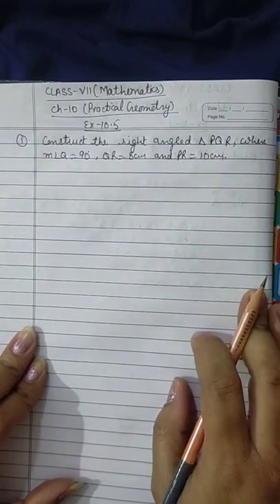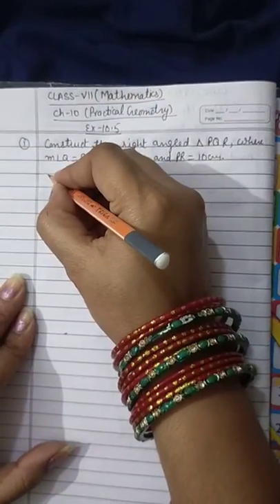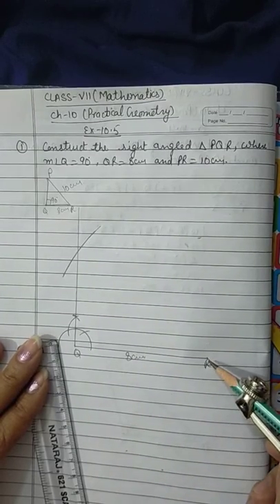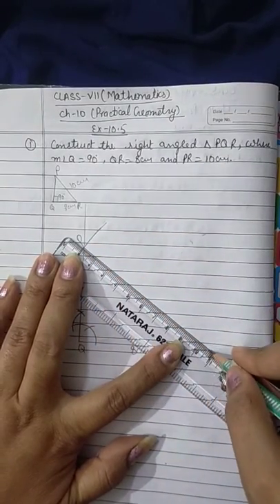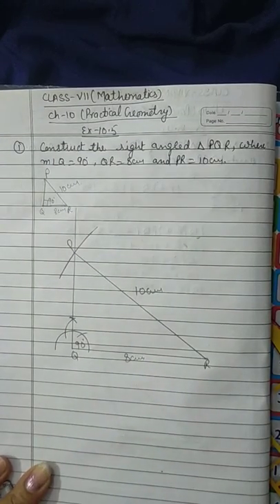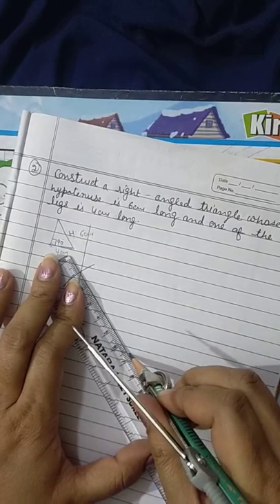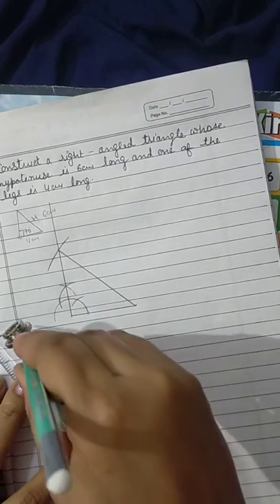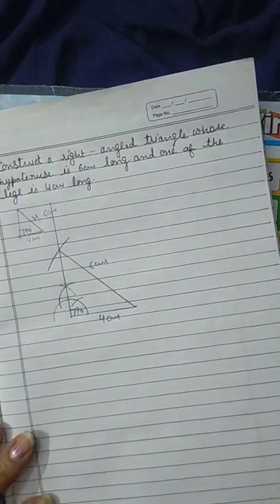NCERT CLASS-7 MATHS CH-10 PRACTICAL GEOMETRY EX-10.5